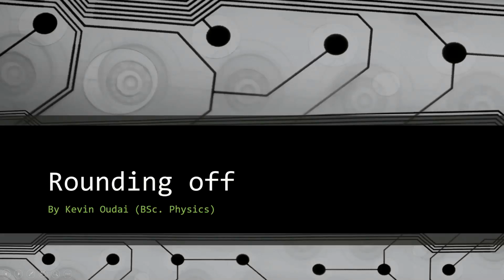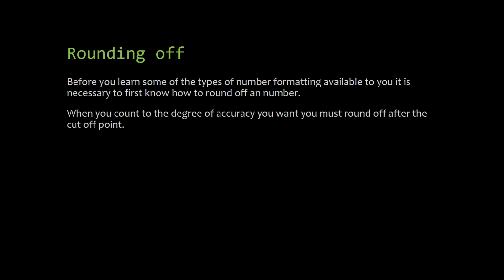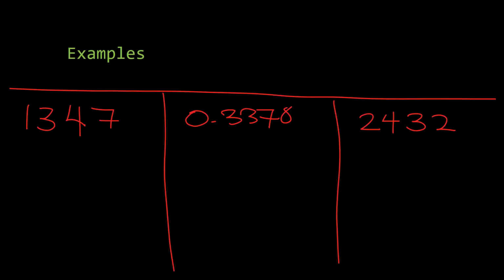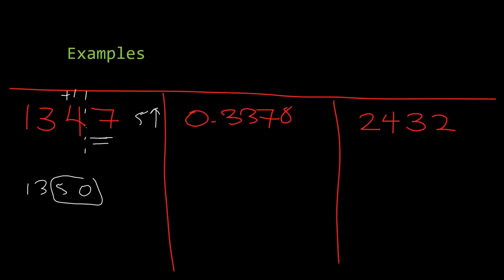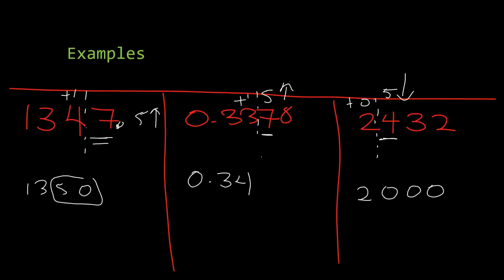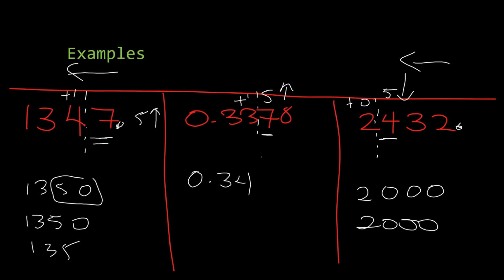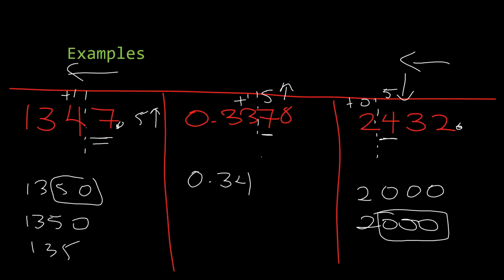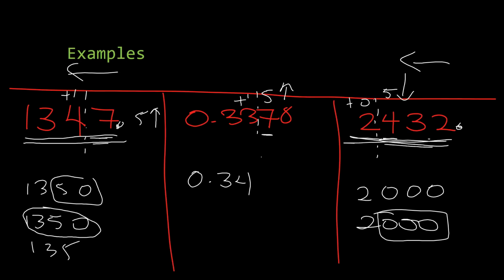Lesson 9.1: Rounding Off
This lesson explains how to round off a number.